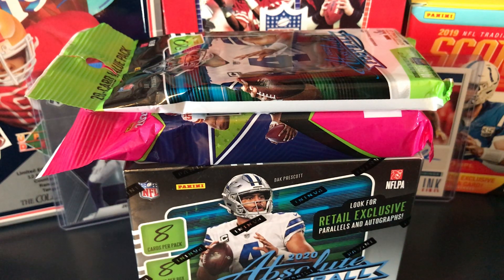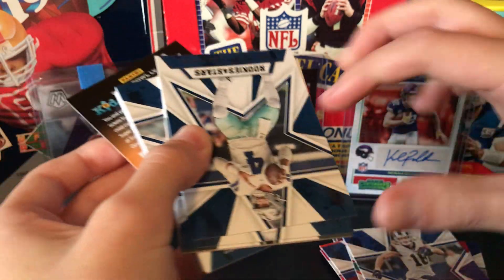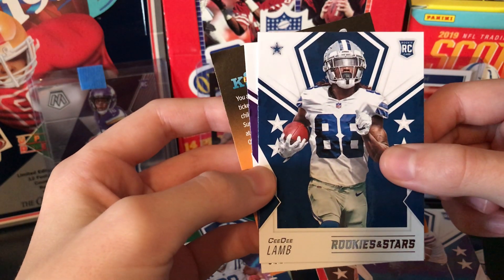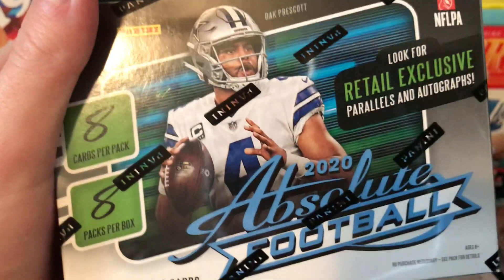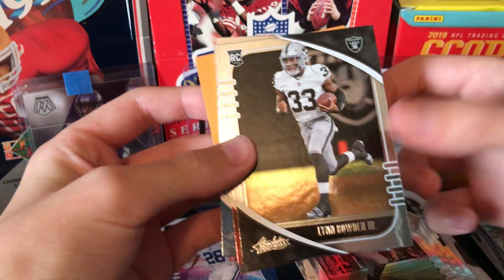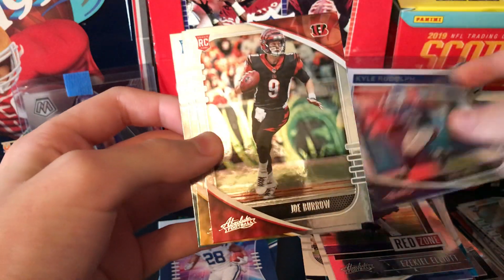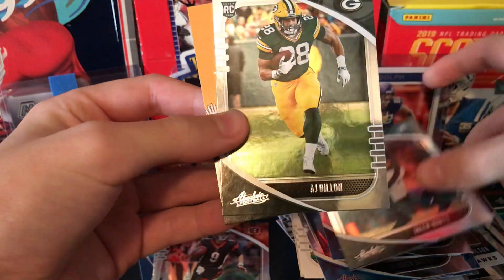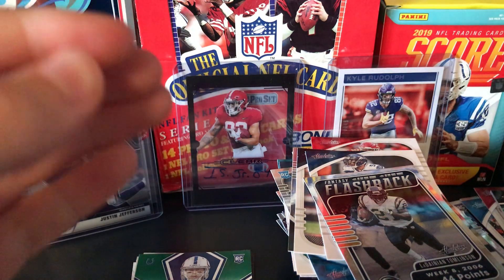Thanksgiving pack opening! Absolute and R&S! BURROW! JEFFERSON!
In this video, we opened the packs we got at Target! We got some really good cards and I’m super happy that we found these! My Grandparents found an Illusions blaster box at Walmart!! I will be uploading that soon as well. It was a baseball card one, so I will be getting baseball cards in it.

Happy Thanksgiving everyone! Eat some delicious turkey, have fun, and spend time with your family whether it’s a call or a gathering at your house! I am so thankful for all you guys that watch my videos, it is a live saver during quarantine because I’m bored all the time!! 😂😂 P.S: WATCH SOME FOOTBALL TOO!! 🏈🏈🏈🏈

HAVE A GREAT THANKSGIVING EVERYONE!🦃🦃❤️❤️🏈🏈✌️😎🌟🌟🍴🍴